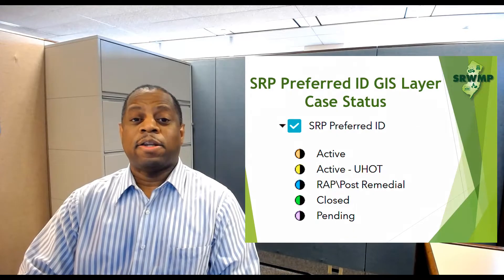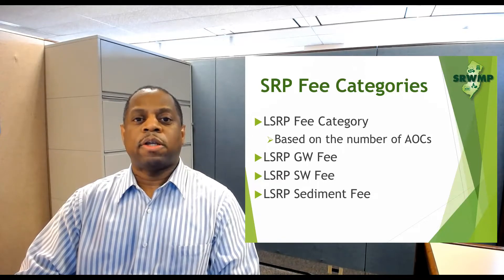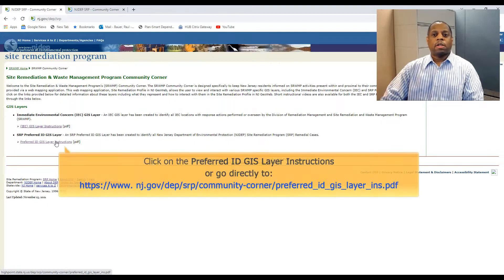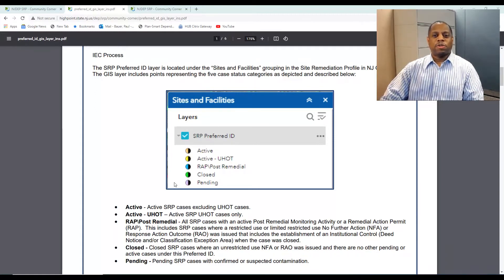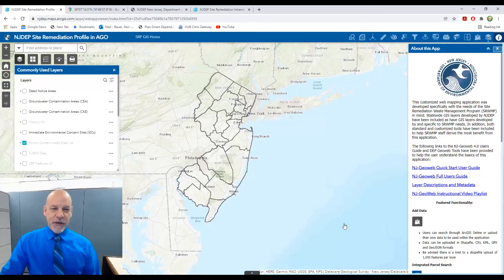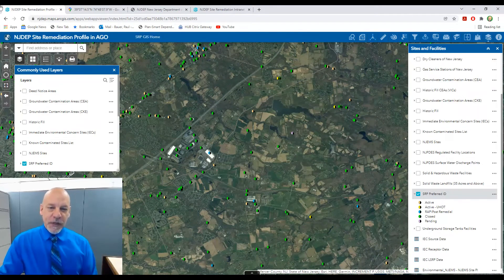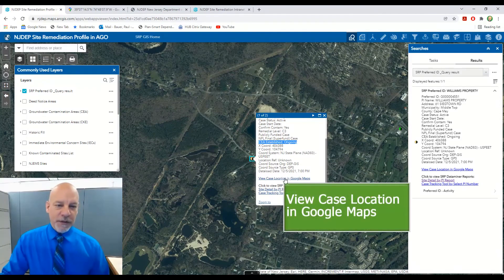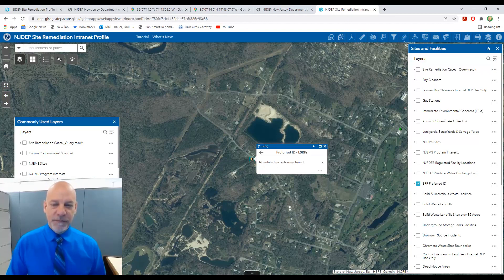Site Remediation (SRP) Preferred ID GIS Layer Instructions